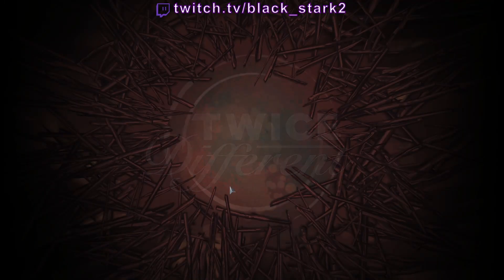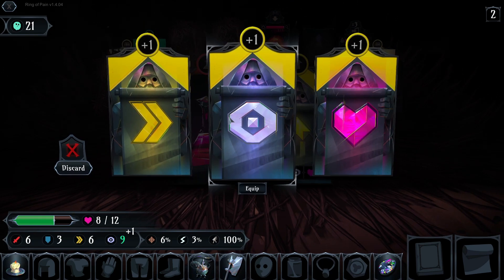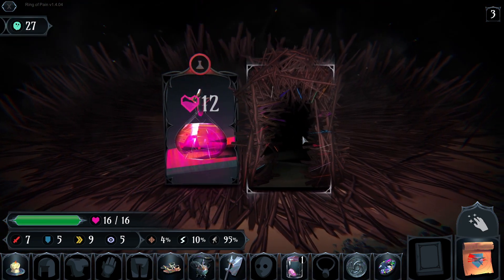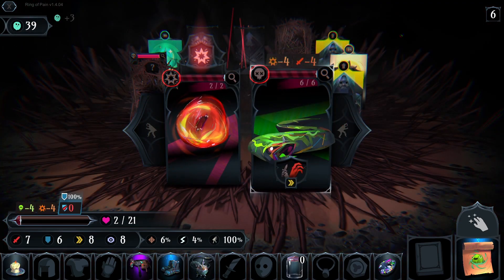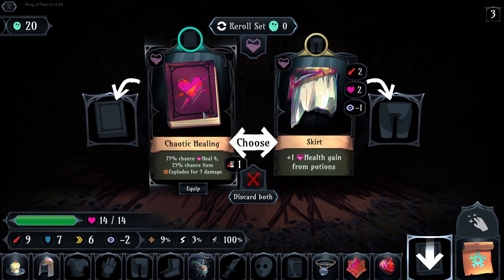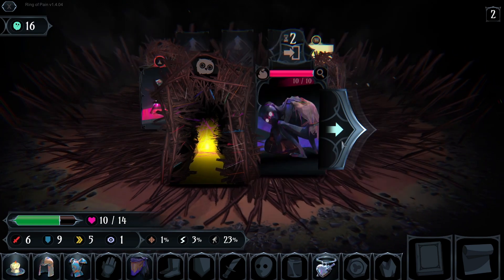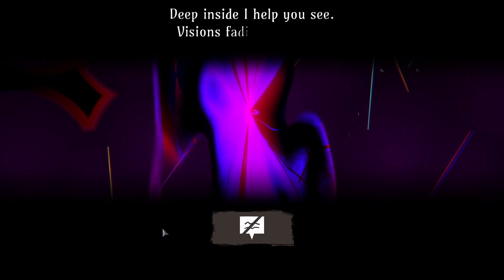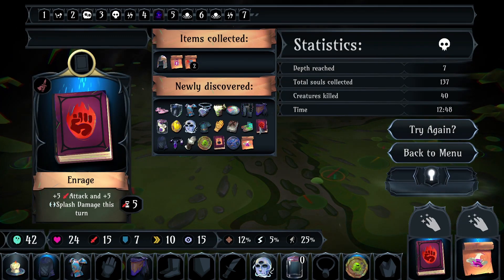My first steps into this awesome deckbuilder roguelite | Ring of Pain - Part 1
Hello everyone! Here I am with a new roguelite called Ring of Pain. I started playing this game blindly, knowing nothing about it, a couple of weeks ago and, in hindsight, I was really stupid with my in-game decisions, didn't even realize how poison and curse works, but I will get better in the future, so I hope you don't get so angry at me as I do when I rewatched this xD.